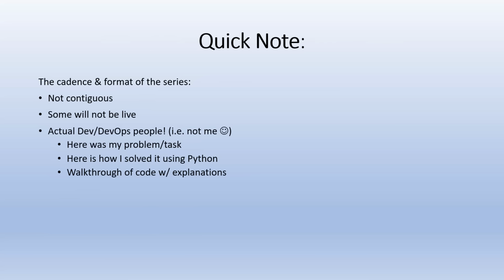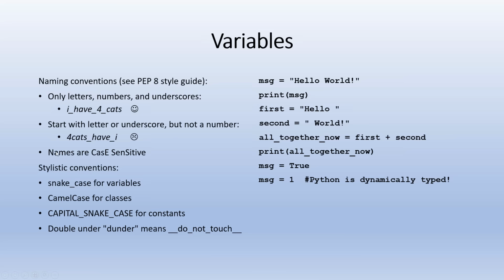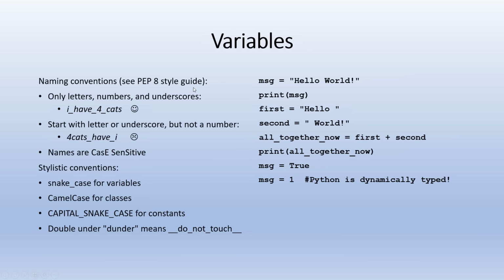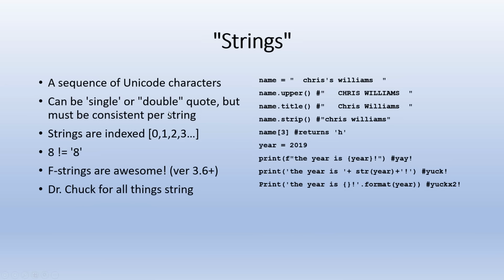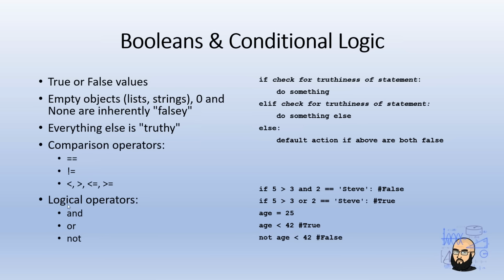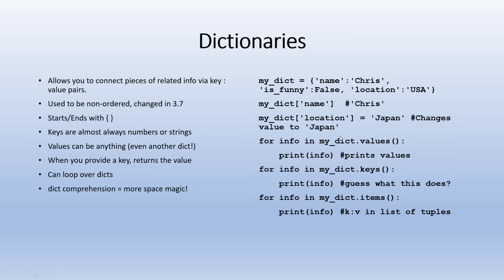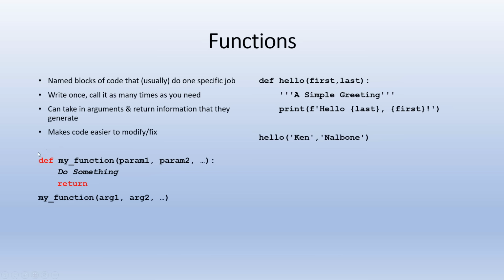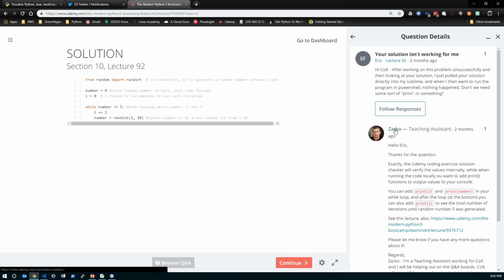Python For Beginner Programmers with Chris Williams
Chris Williams kicks off the Intro to Python series discussing the basics and good options for studying!

*About vBrownBag*

*vBrownBag TechTalks*